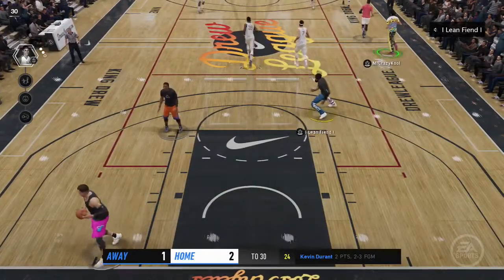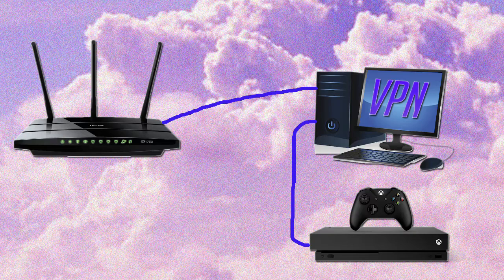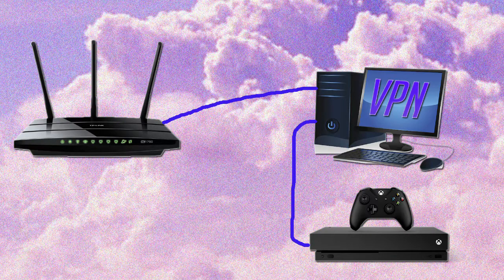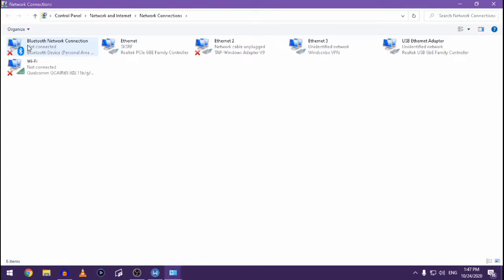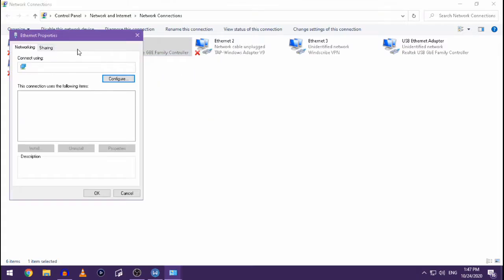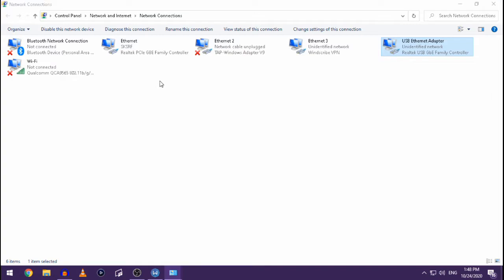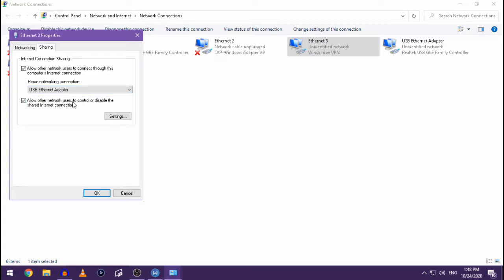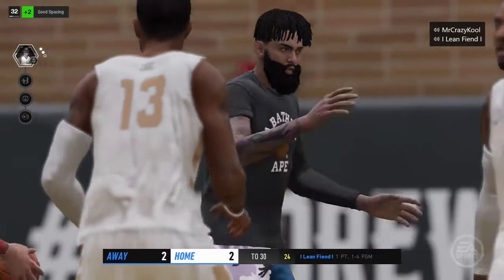How to Use a VPN on Xbox/PS4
In this setup, you'll need:
-Computer
-An ethernet cable
-A Good VPN

What's optional, but highly recommended is:
-A USB to Ethernet Adapter. This is because the setup requires you to connect your console to your computer via ethernet. Since your computer likely only has 1 ethernet port, to connect your computer to your router by ethernet, you'll need another port.

The idea behind this setup is to share the VPN connection from your computer to your console.

Note: Some VPNs create a strict NAT type, which isn't good for matchmaking. Windscribe allows for port forwarding which allows for an open NAT type, however even if you don't port forward, it should still give you a moderate NAT type by default if your settings are correct.